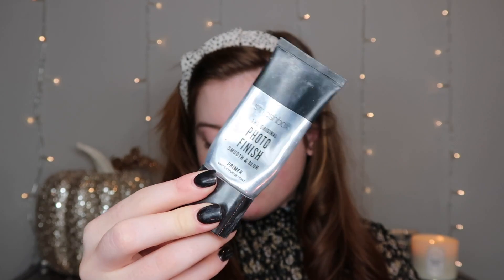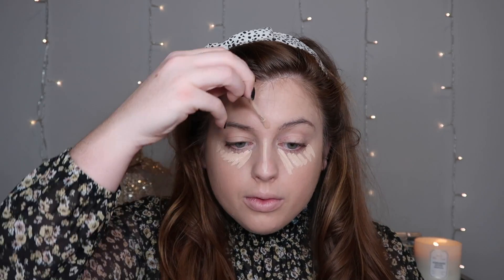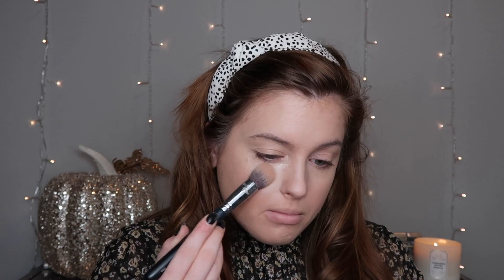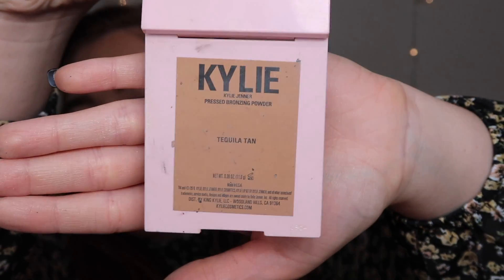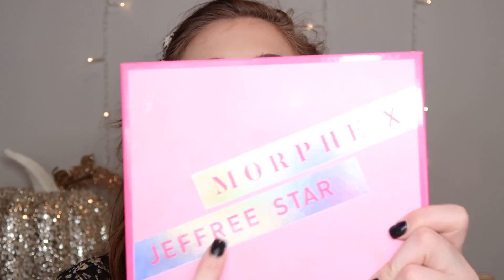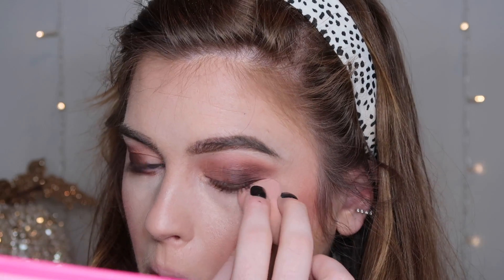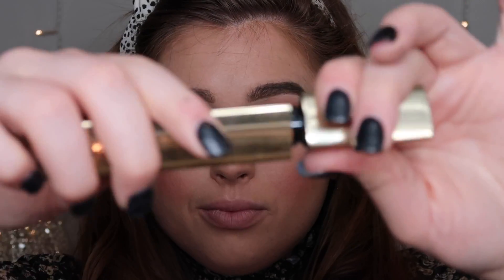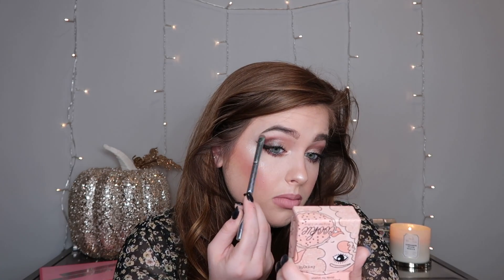Full Face of Current Favorites Makeup Tutorial | YOU NEED THESE PRODUCTS!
hi guys! welcome to my FULL FACE OF CURRENT BEAUTY FAVORITES! These are products I use basically every day, so I hope you enjoy!!!
Full Face of Favorites:

Smashbox Photo Finish Primer

Laura Mercier Foundation Primer (Radiance)

Dior Forever Skin Glow (Shade 2 Cool Rose)

Kylie Concealer (Shade Bone)

Hourglass Translucent Veil Setting Powder

Benefit Precisely My Brow Pencil (Shade 3.75)

Brow Styler (3.5)

Kylie Bronzer (Tequila Tan)

Maybelline Contour Palette (love the blush in it; light to medium palette)

Hourglass Ambient Lighting Palette

Morphe x Jeffree Star Palette

Urban Decay 24/7 Glide On Eyeliner in Perversion

Kat Von D Tattoo Liner (Trooper)

Loreal Voluminous Base Primer

Hourglass Caution Mascara

MAC Lip liner (shade whirl)

Kylie Cosmetics KoKo K

Morphe Setting Spray

Benefit Cooker Highligher

Make sure to leave me a comment letting me know what you want to see next on my channel! I love recommendations and appreciate them SO much.

I post new videos 2 - 3 times a week, and would love for you to join the fam!